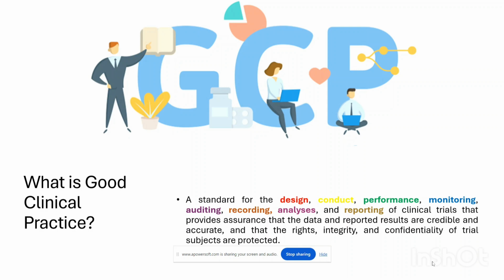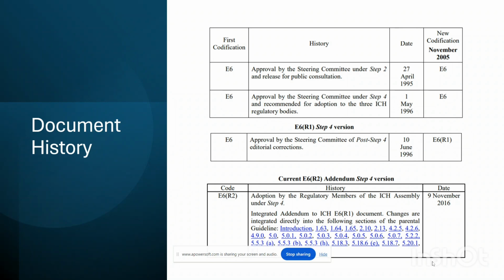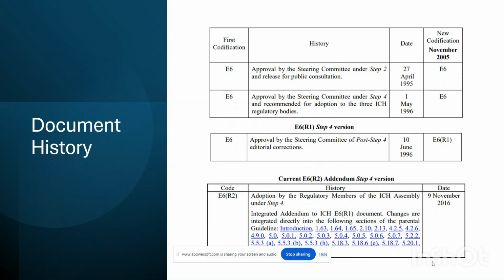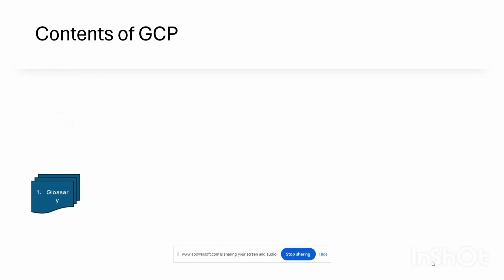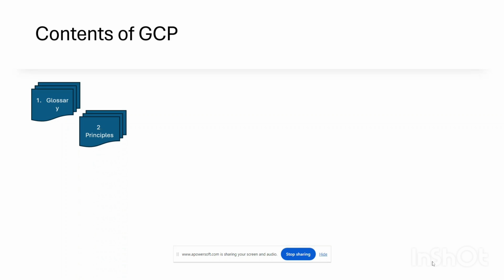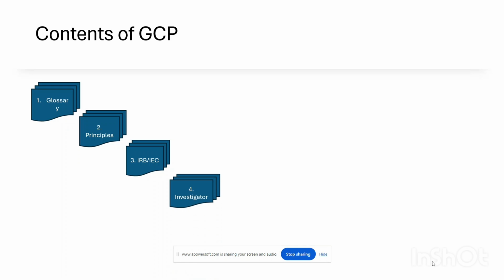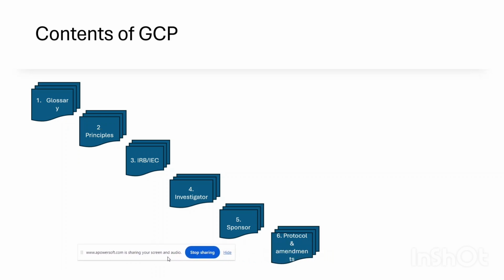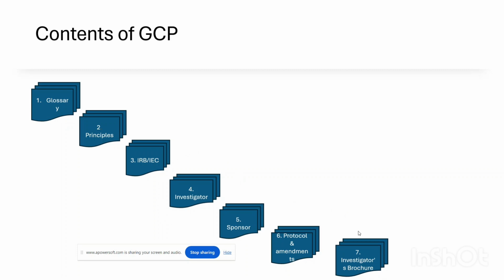ICH GCP Guideline E6 R2. Good Clinical Practice in Clinical Research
Good Clinical Practice (GCP) is a set of internationally recognized guidelines for the design, conduct, recording, and reporting of clinical trials that involve human subjects. The guidelines help ensure that clinical trials are conducted safely and with integrity, and that the rights and well-being of human subjects are protected.

- What is GCP
- History of GCP
- Contents of GCP